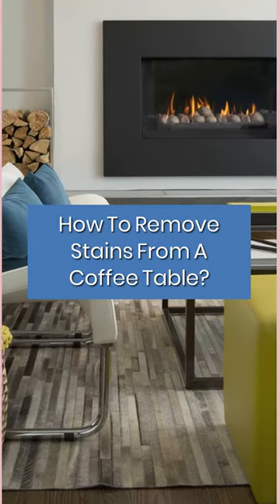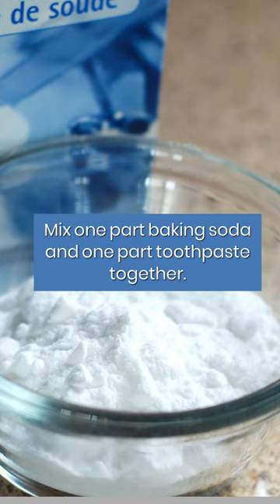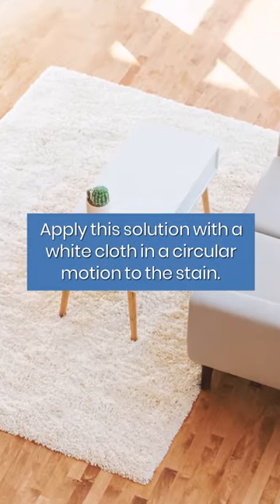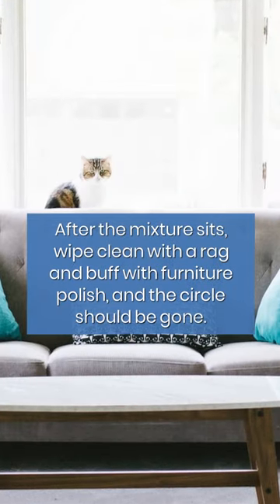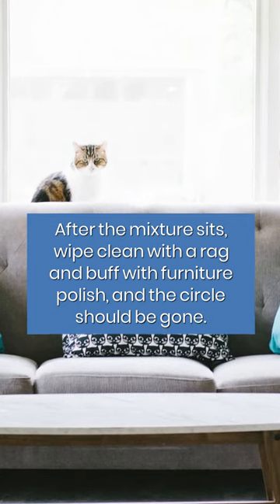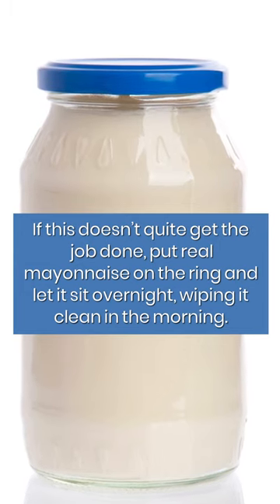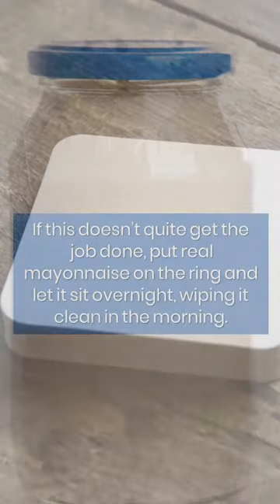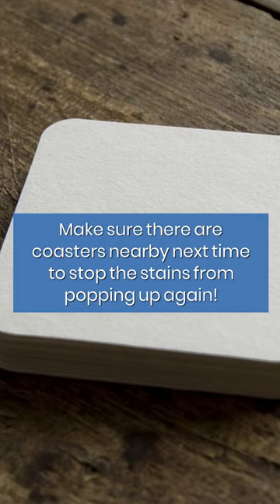How To REMOVE STAINS From A Coffee Table | Cleaning Tips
Do you have ring stains on your coffee table that you don't know how to remove? We can help! Watch this video to learn how to remove stains from a coffee table.☕✨

If you enjoyed the video "How To REMOVE STAINS From A Coffee Table | Cleaning Tips" check out our related content:

FASTKLEAN